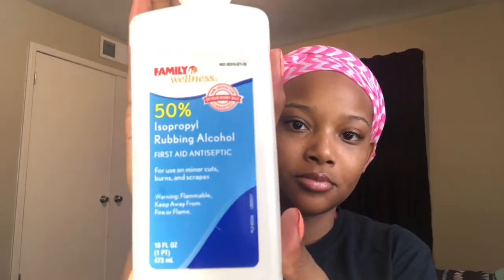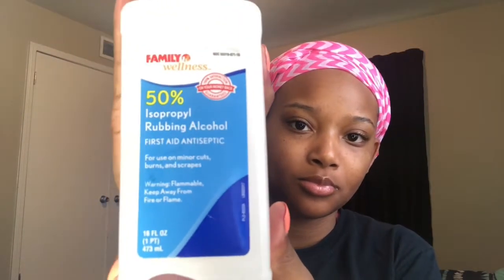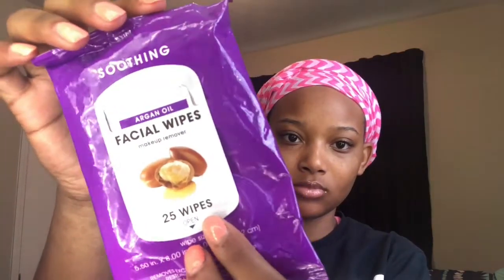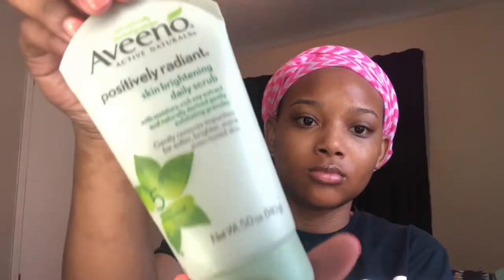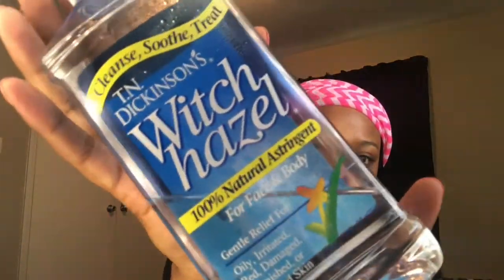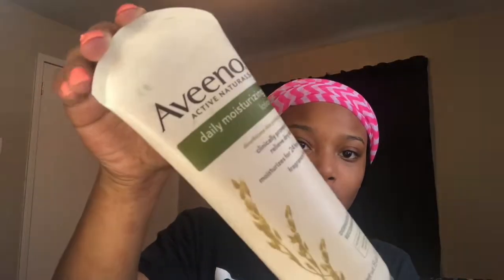MY SUMMER SKINCARE ROUTINE ♡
~ make sure you turn the post notification on so that you can get a notification when I upload NEW videos. :)

- COMMENT ANY VIDEO IDEAS OR ANYTHING YOU WANT TO SEE OR ASK ME.

♡ PRODUCTS ♡
-50% RUBBING ALCOHOL
-ARGAN OIL FACIAL WIPES
-AVEENO DAILY MOISTURIZING LOTION
-AVEENO SKIN BRIGHTENING DAILY SCRUB
-WITCH HAZEL 100% NATURAL ASTRINGENT